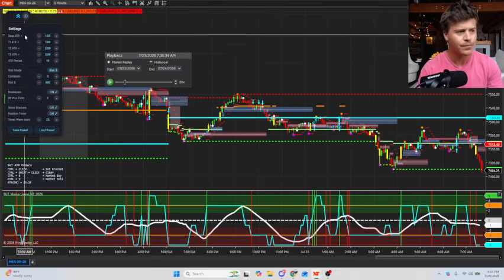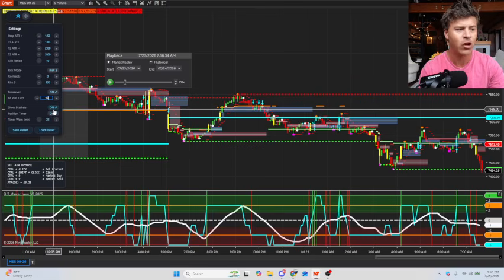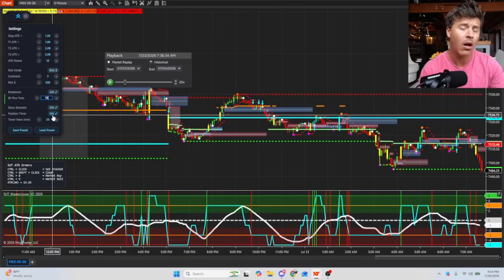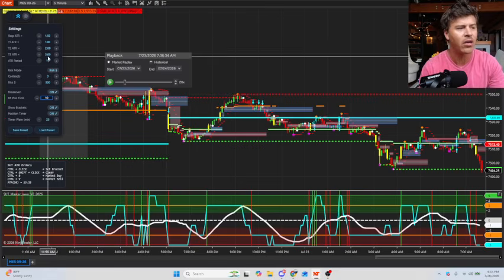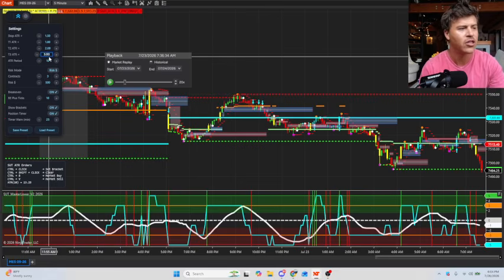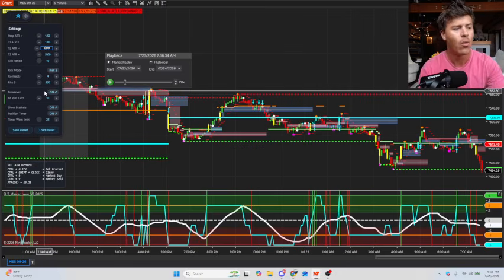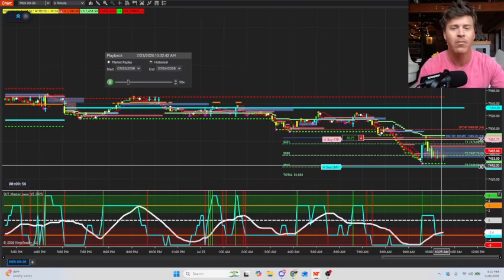Trade ES, NQ, RTY, Gold & Oil the SAME Way — Automated ATR Position Sizing Tool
In this video, I break down my Automatic ATR Order Strategy — the NinjaTrader tool I built to remove the guesswork from position sizing when trading multiple futures markets (ES, NQ, RTY, Gold, Oil, and more).

What this tool does:
✅ Auto-calculates stop loss at 1.5x ATR
✅ Auto-sets profit targets at 1x / 2x / 3x ATR (fully customizable)
✅ Moves stop to breakeven +10 ticks once target 1 hits
✅ Tracks time-in-trade so you know when a setup is going stale
✅ Dollar-risk based sizing — risk the same $ amount whether you're trading the Nasdaq, S&P, or Gold
✅ Contract size adjusts automatically as market volatility shifts

Why this matters:
Volatility isn't static — the market's speed and range are constantly changing, and your position size should adapt with it. Instead of manually recalculating contracts for every market, this tool does it for you in real time, live, right on the DOM.

With Single Stock Futures (SSFs) launching, having a system that auto-sizes across different contract structures is about to matter more than ever.

🎥 Live example inside: watch a real trade get filled, targets hit, and the stop trail to breakeven — all automatically.

Get the Automatic ATR Order Strategy tool — link in comments/description below.